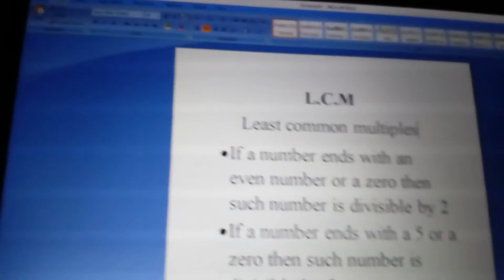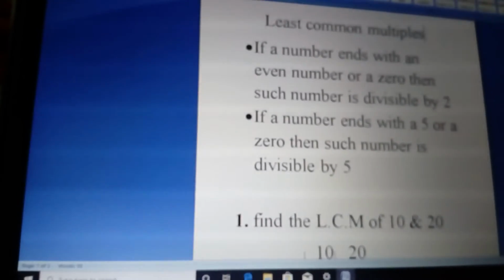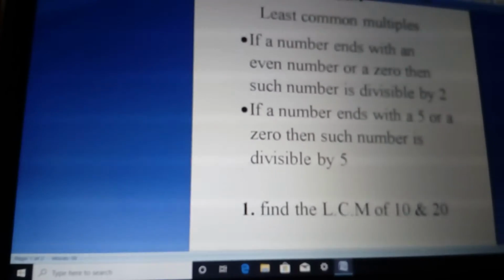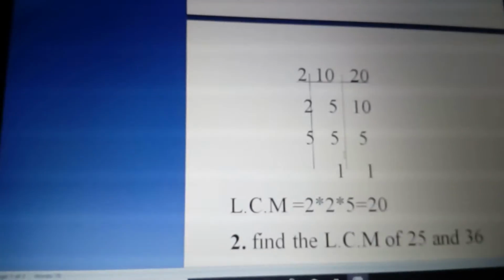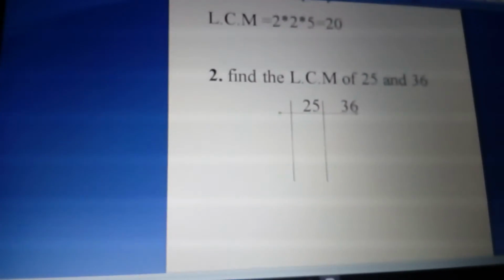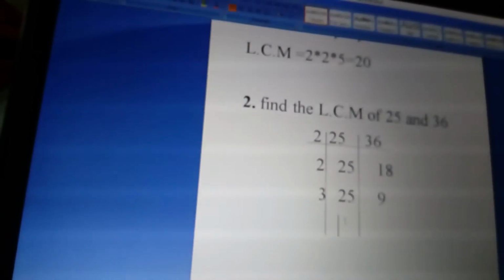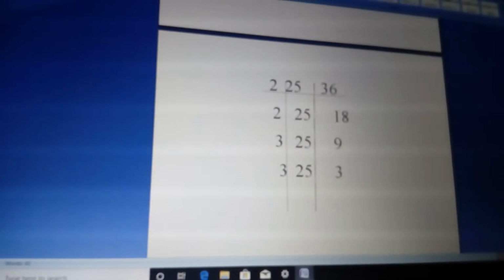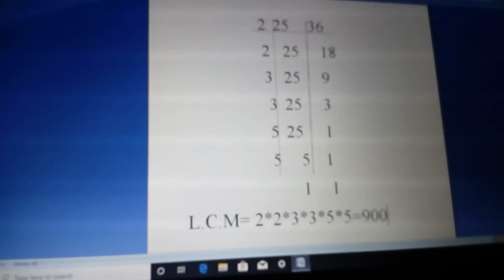L.C.M, the easiest way.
simplified steps for solving L.C.M. Also added explanations to make it easier for better understanding.